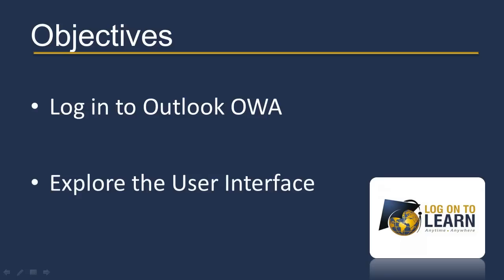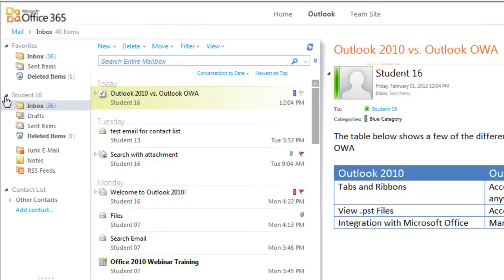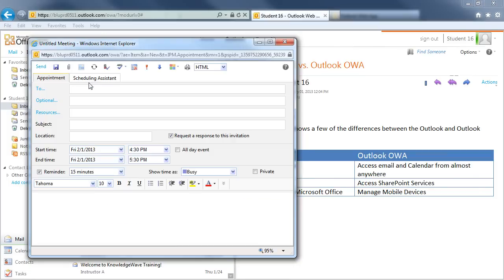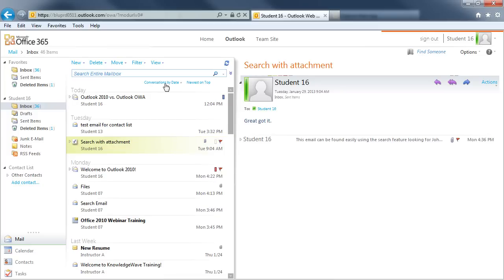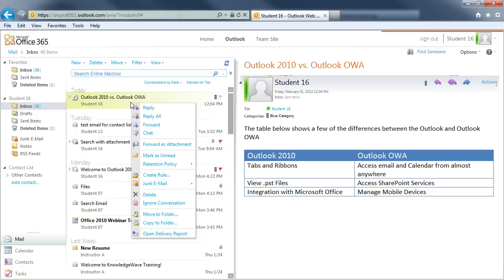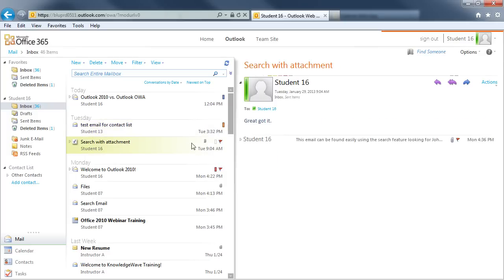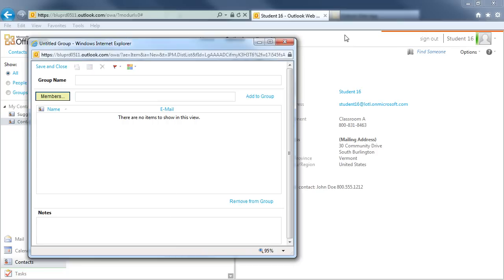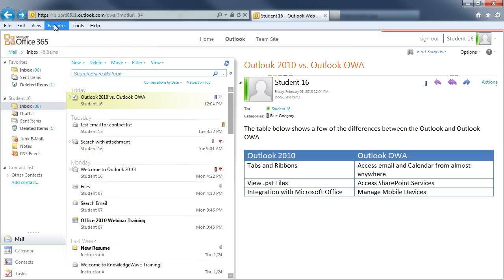Outlook Web App: Getting Started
Outlook Web App (OWA) is a web based program that allows users to access email and calendar information from outside their company from any internet connected device. In this short video we will demonstrate logging in to Outlook OWA and explore the tools and functions available within the user environment.